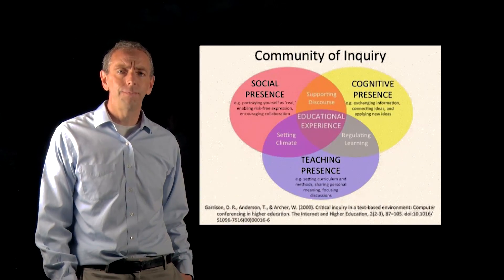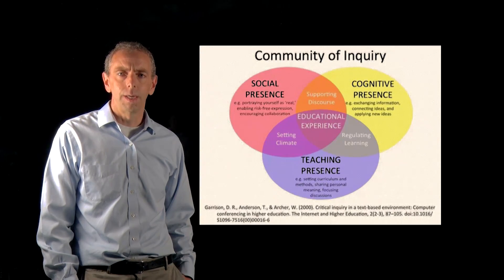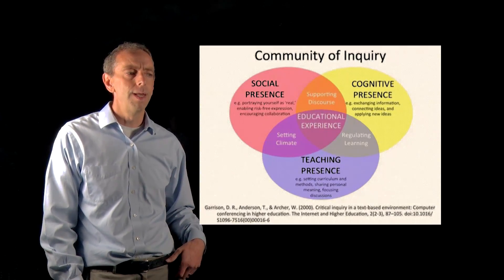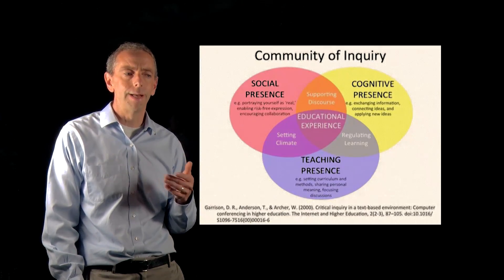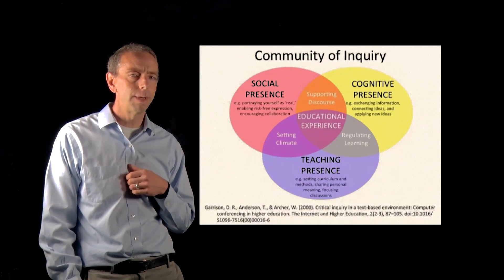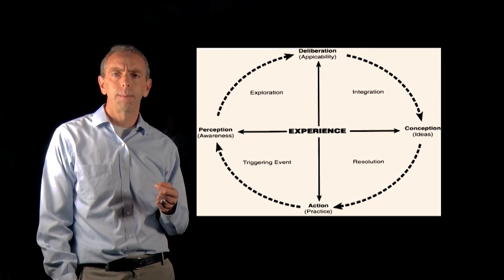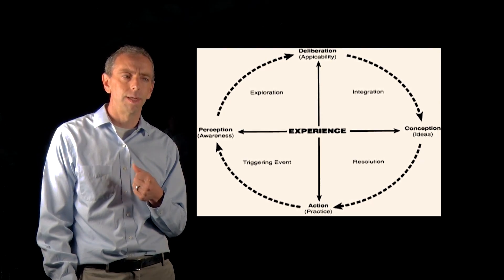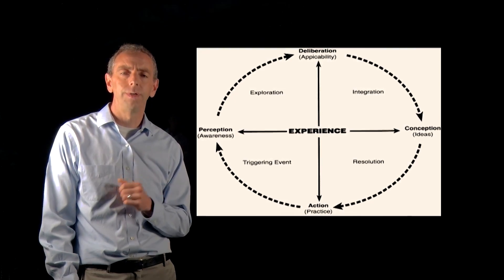Community of Inquiry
Garrison, Anderson, and Archer proposed a model for Community of Inquiry in their 2000 paper Critical Inquiry in a text-based environment: computer conferencing in higher education. Here Owen Guthrie discusses a couple of important aspects of their model.